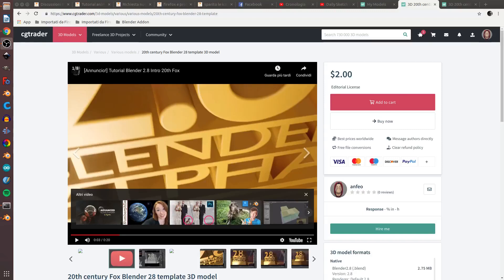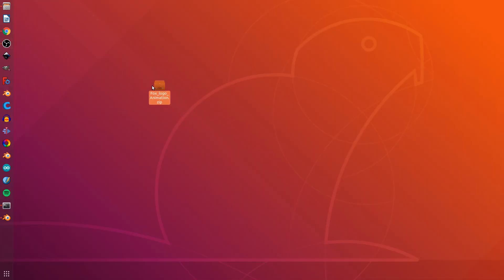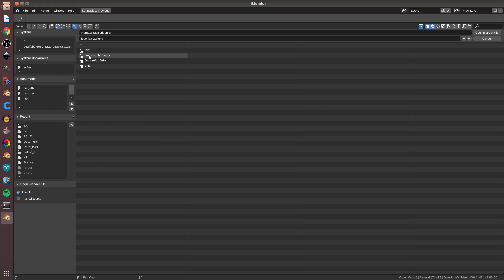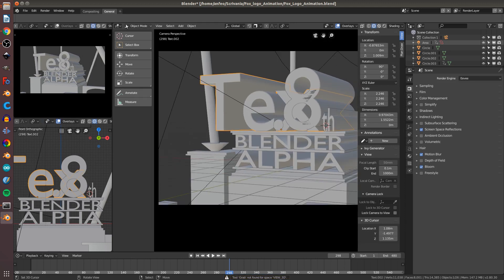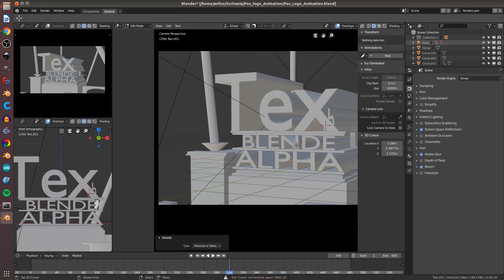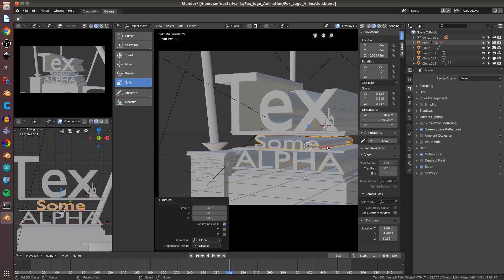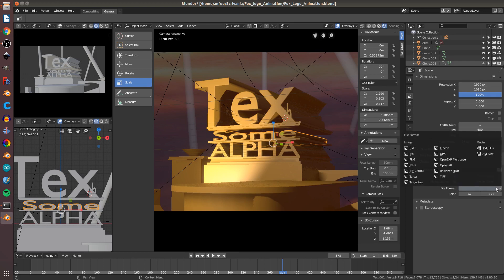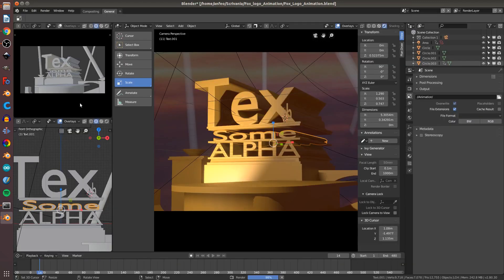20th century Fox Blender 2.8 template editing tutoarial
20th century Fox Blender 2.8 template editing tutoarial